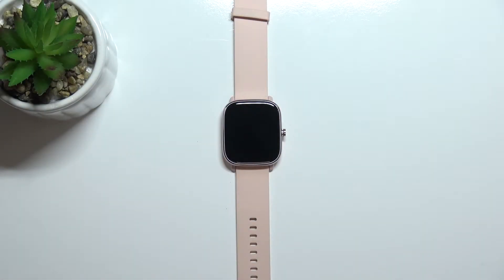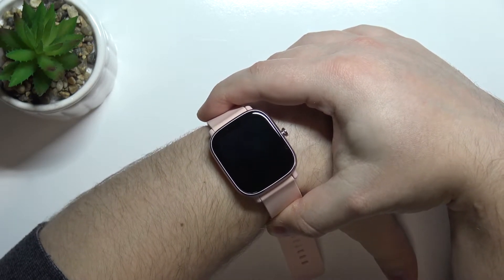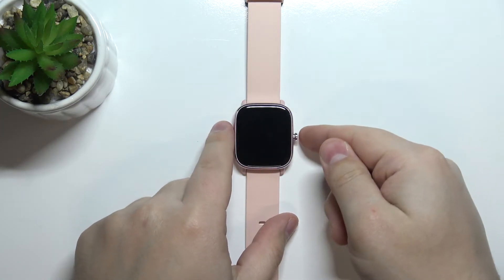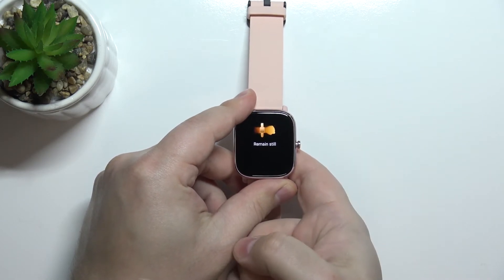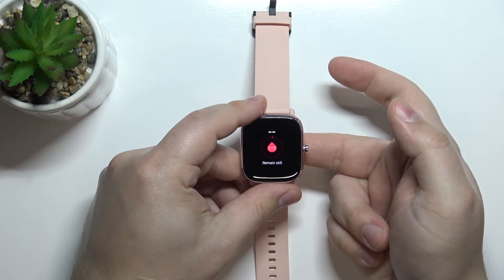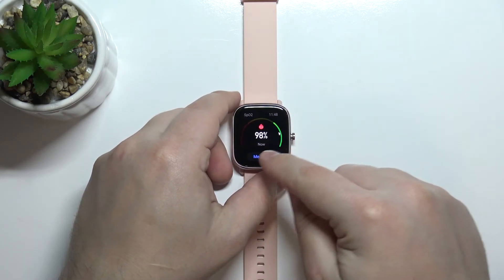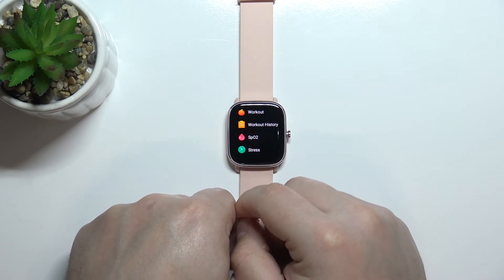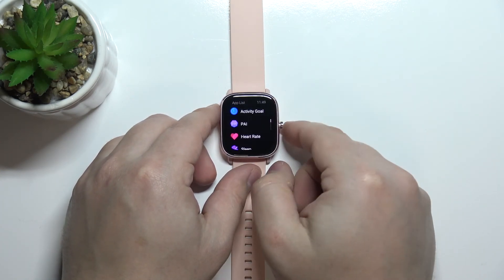How to Measure Oxygen Level on AMAZFIT GTS 2 Mini – Verify Sp02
Learn more info about AMAZFIT GTS 2 Mini:
What is the easiest way to check your SpO2 with AMAZFIT GTS 2 Mini? Are you interested in learning more about pulse oximetry on the AMAZFIT GTS 2 Mini? The enclosed instructions demonstrate how to use AMAZFIT GTS 2 Mini to monitor oxygen levels. The enclosed instructions demonstrate how to measure your SpO2 reading with the AMAZFIT GTS 2 Mini. The pulse oximeter in the AMAZFIT GTS 2 Mini can be used to check your oxygen level. We have many tutorials on our YT channel HardReset.info for the Amazefit GTS 2 Mini.

How to check SpO2 using AMAZFIT GTS 2 Mini? How to verify oxygen level using AMAZFIT GTS 2 Mini? How to find a pulse oximeter in AMAZFIT GTS 2 Mini? How to read info about oxygen levels in AMAZFIT GTS 2 Mini? How to verify SpO2 using AMAZFIT GTS 2 Mini? How to monitor oxygen level using AMAZFIT GTS 2 Mini? How to pulse oximetry using AMAZFIT GTS 2 Mini?